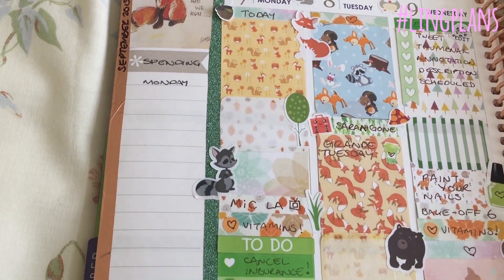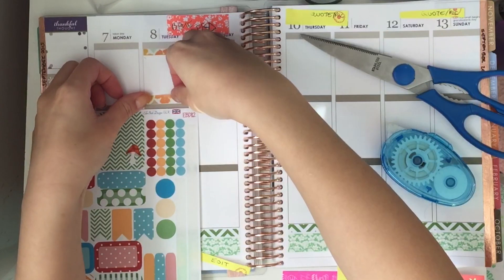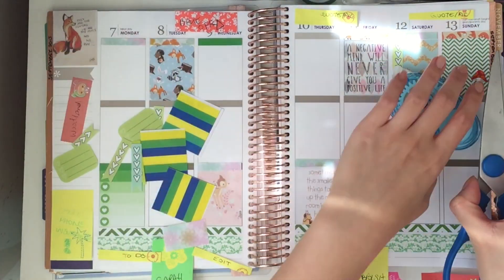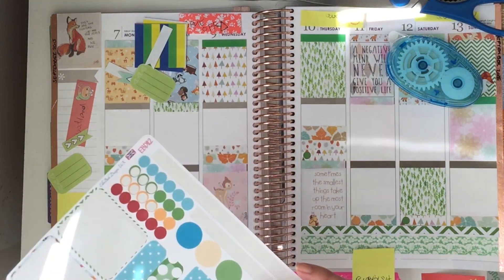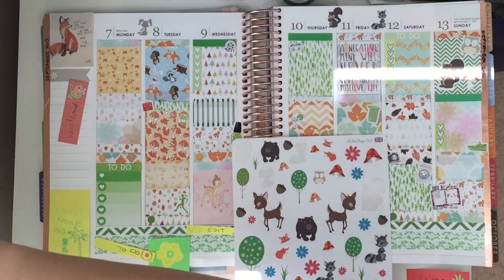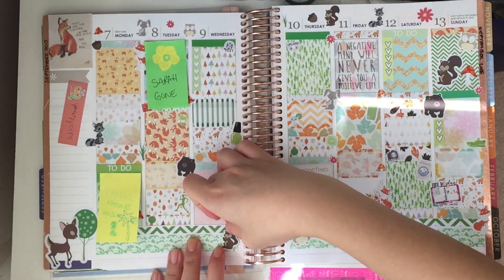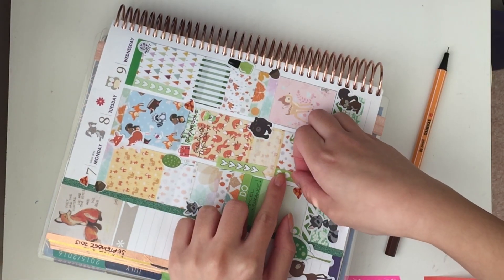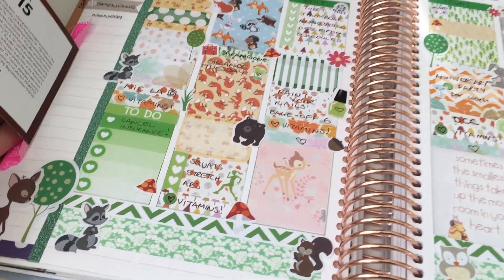Plan With Me 9 ~ Woodland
The main inspiration for this week was the woodland creatures set by EllieBethDesignsUK. The little critters are sooo cute! Hope you enjoy watching :)

If you're inspired by me, please tag me on instagram @ling2p or lingplans

Sign up with my link and get $10 off your first purchase!

Stickers from Etsy Shops:
~ EllieBethDesignsUK
~ ThePlannerJunkie
~ xoxoxao
~ LilyDanielDesigns
~ ElleHartDesigns
~ ObsessedWithCute

*** They shine. ***)

FTC: I bought all of these products with my own money and this did not affect my opinion :)